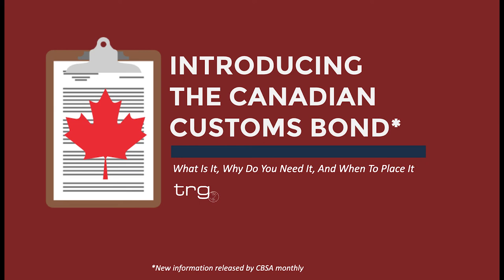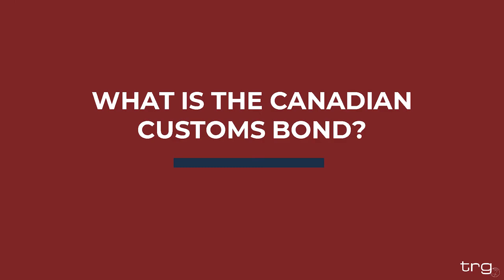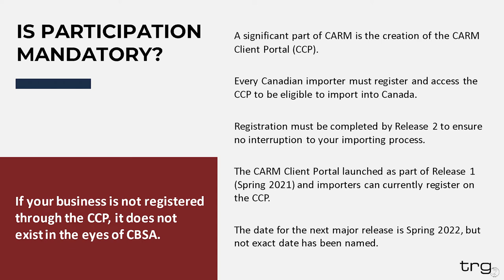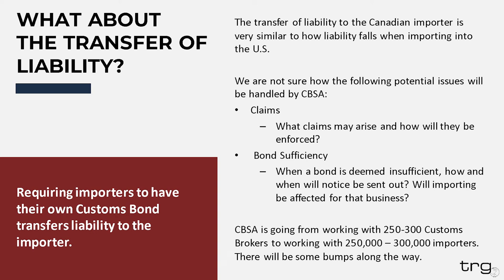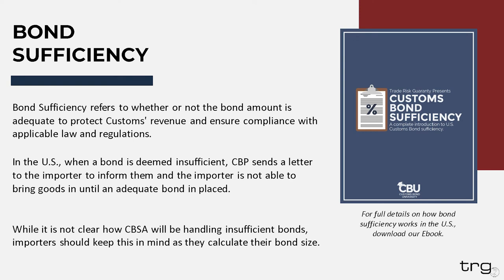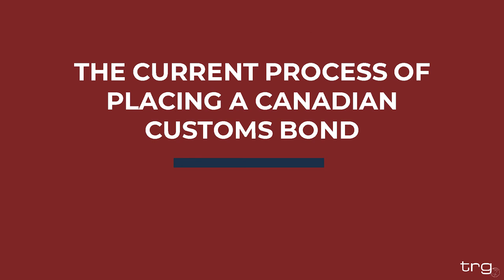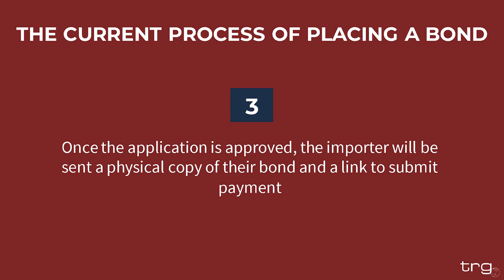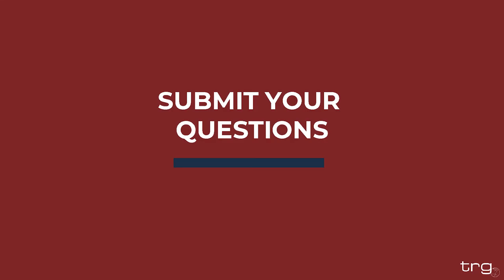Introduction to Canadian Customs Bonds [Full Webinar]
Trade Risk Guaranty dives into the topic of Canadian Customs Bonds to provide insight on this new requirement for Canadian importers. The presentation covers the following topics:

- What is a Canadian Customs Bond?
- How to Calculate You Canadian Customs Bond Amount
- When to Place a Canadian Customs Bond